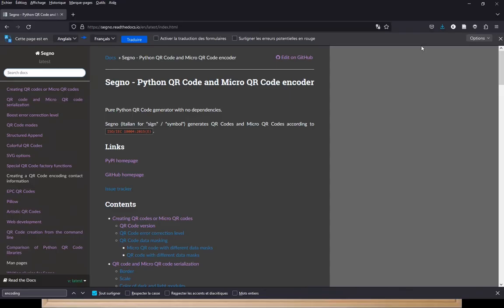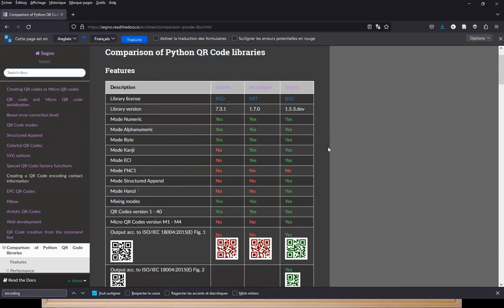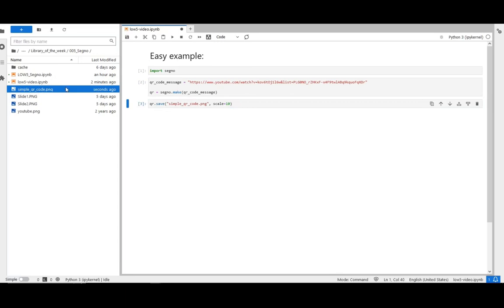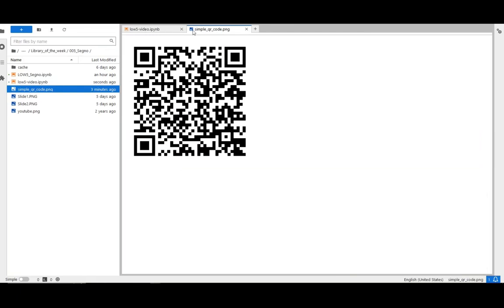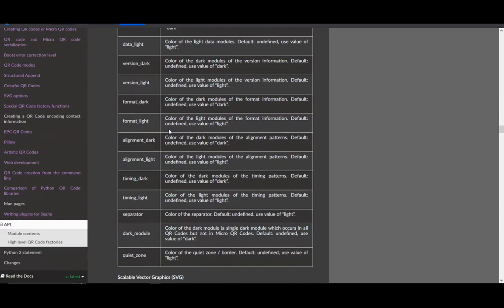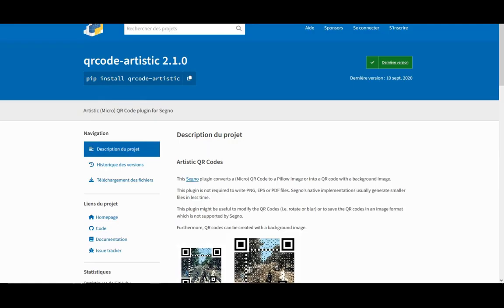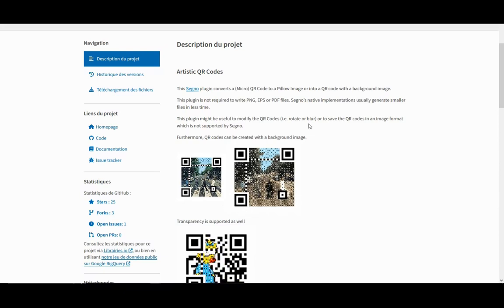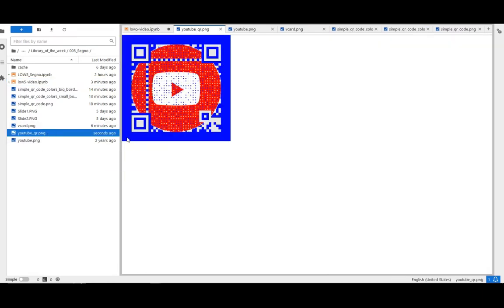Library of the Week #5: Segno 🔲 | Python 🐍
Welcome to the fith episode of "Library of the Week"! In this series, we explore python libraries and frameworks that make programming a breeze.
In this episode, we talk about Segno, an amazing small library to generate QR codes with a lot of personalization options